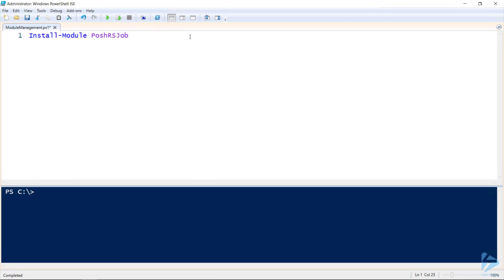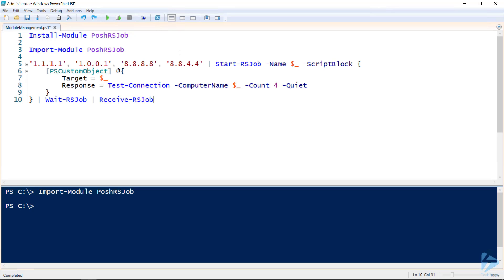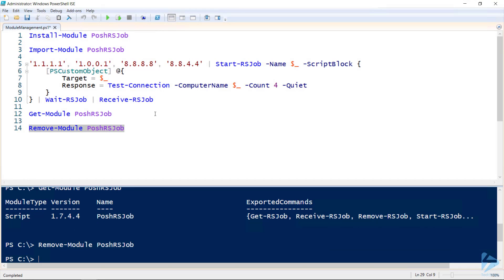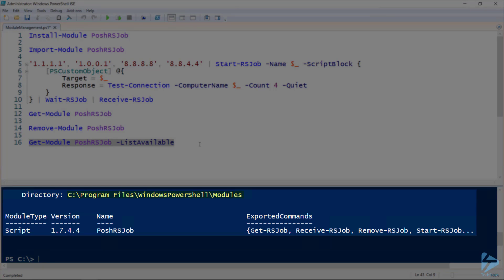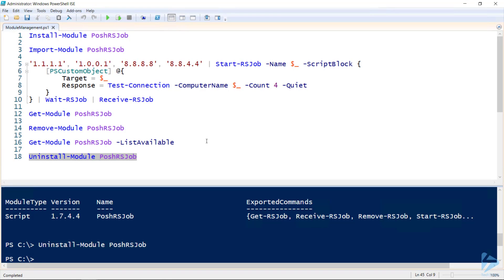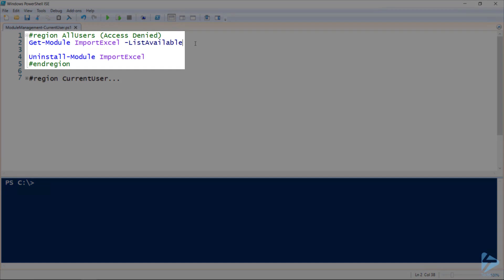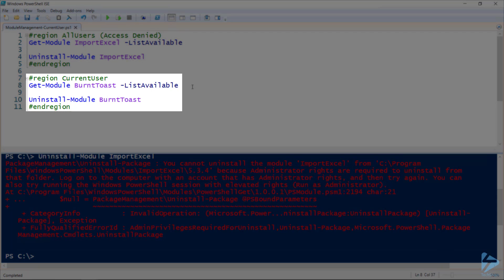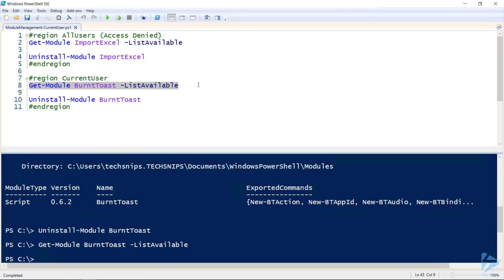How To Remove, And Uninstall, A Module In PowerShell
When you're developing a PowerShell module and needing to rapidly test changes, it can be a pain to have to restart your PowerShell session all the time. Rather than doing that, you can unload the module right from within your console. But what if you need to completely remove a module? Surely you're going to have to hunt it down in the file system and delete it that way, right? Was it in your documents folder, one of the Program Files directories, or even under Windows? Don't waste time playing hide and go seek with your modules, and uninstall them from the console too! In this video, we'll learn to unload a module from your current session using Remove-Module. Then, we'll uninstall a module completely using Uninstall-Module, including what to do if the module happens to need administrative rights to be removed.

Prerequisites include:
An elevated PowerShell session if uninstalling a module that's been installed for all users.